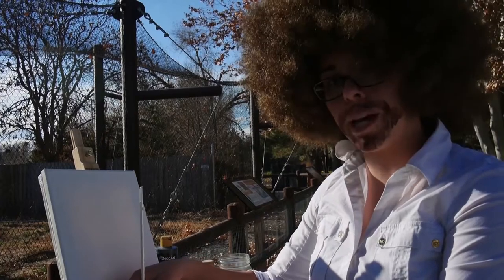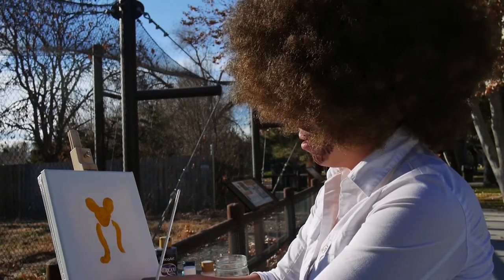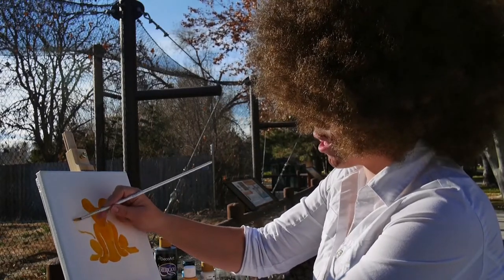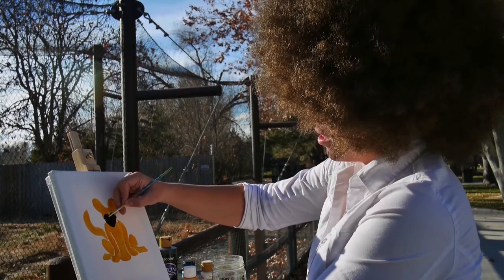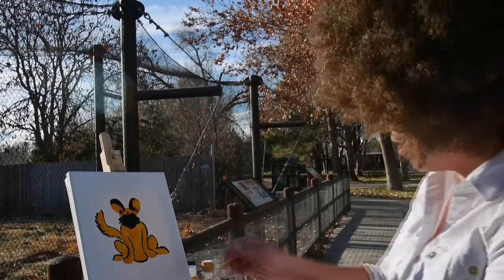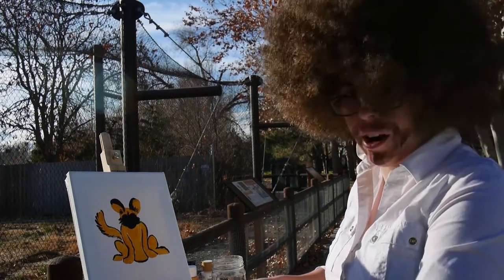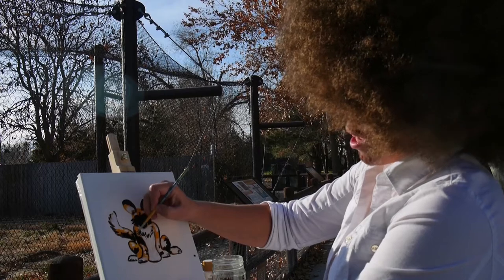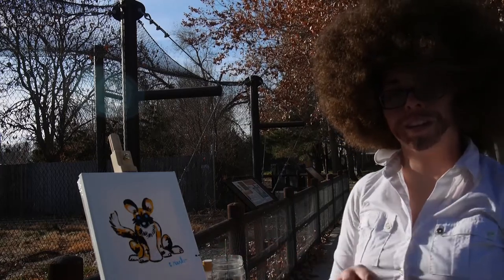Painting with Painted Dogs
Colorado Gives Day is coming December 4th. Take a moment with Brittany and paint a happy little painted dog!

Your donations feed, enrich, and care for endangered painted dogs and hundreds of other animals at the Pueblo Zoo. Everyone can chip in!

Starring: Brittany Merlo